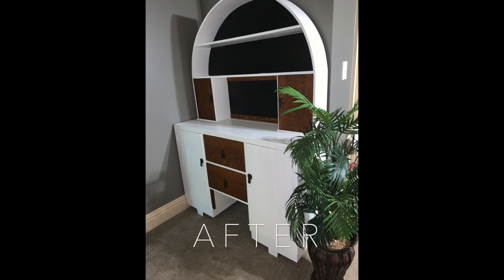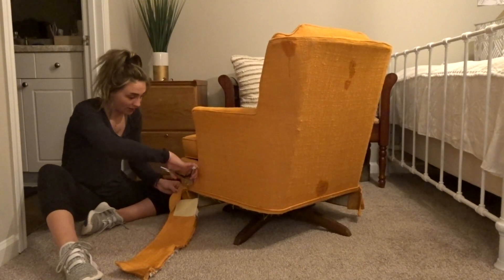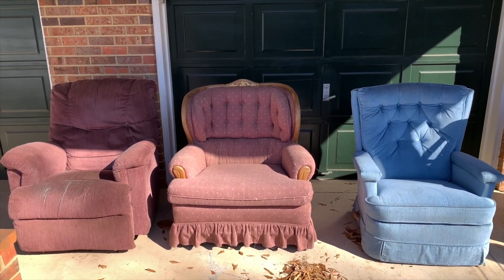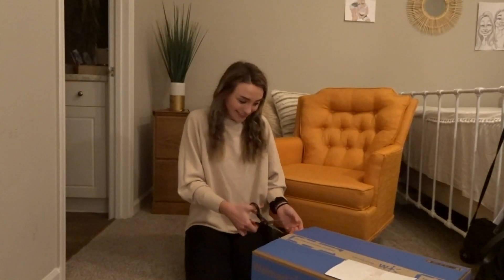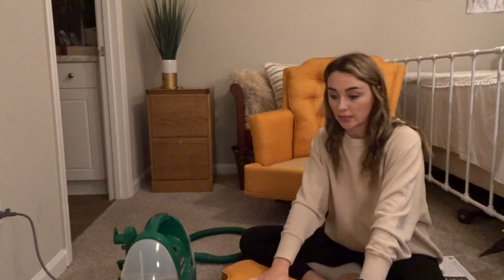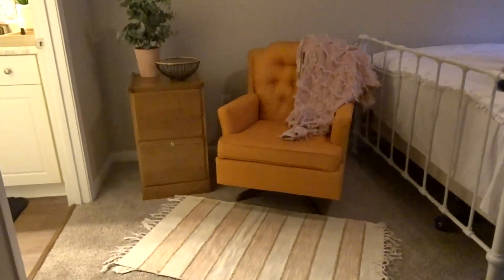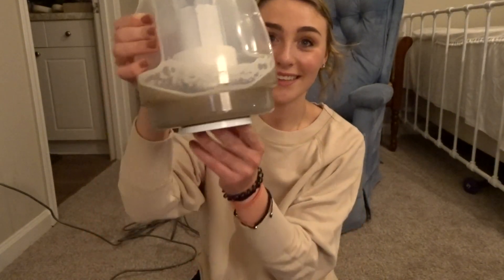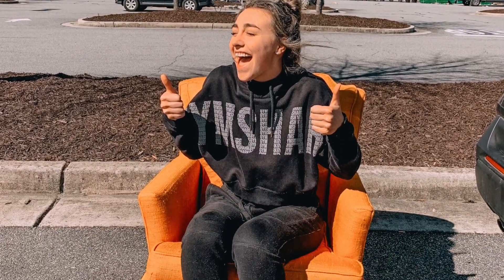How to flip chairs for Profit | Chair Flipping Tutorial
In this video, I flip 2 chairs and sell them for major profit! I love these chair flip because they are so quick and easy!

Let’s Talk Numbers:
Orange Chair--- bought for= $40 sold for= $80
Blue Chair--- bought for= $15 sold for= $80

It's as simple as finding a deal on the piece of furniture, refurbishing the piece of furniture, and flipping it for a profit! Through the journey, I am learning the lessons but also sharing what I am learning with you! My goal is to inspire a perspective to see that with action and a need to achieve a goal, there is a way of getting it done!

I hope you found this video intentional, inspiring, and informative.